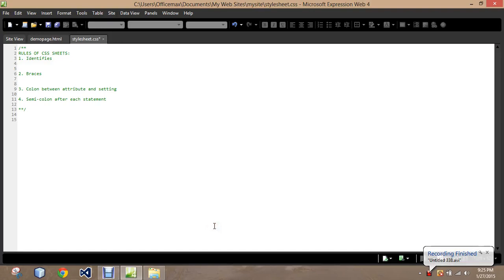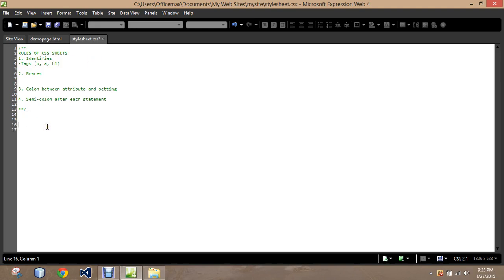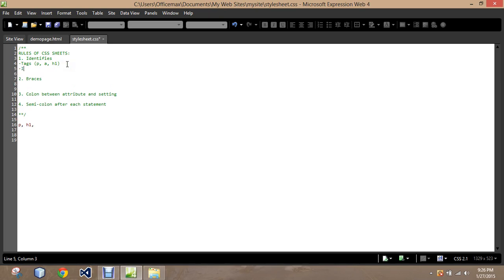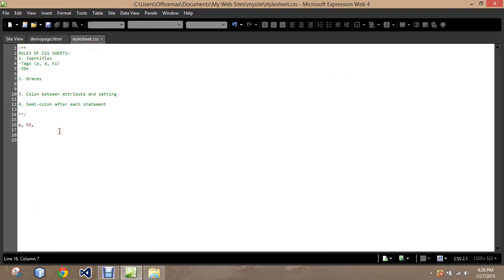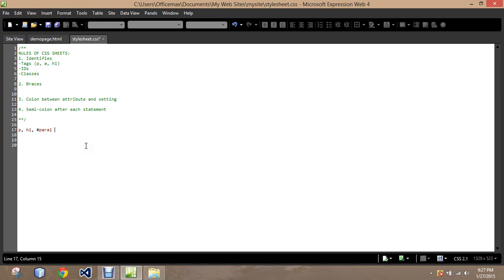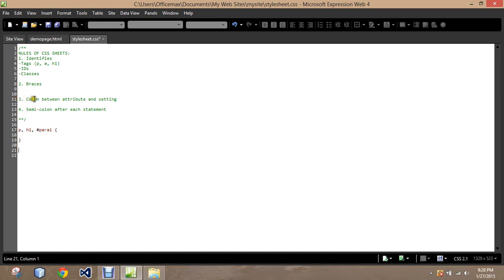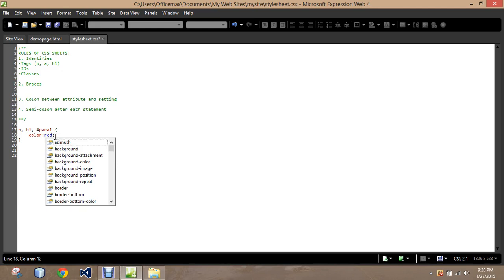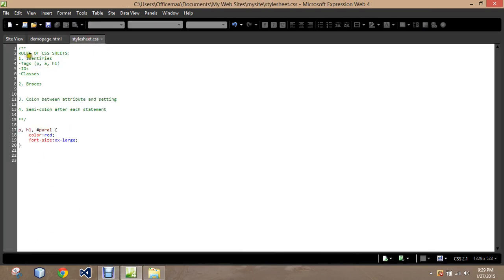External CSS Sheet Set Up